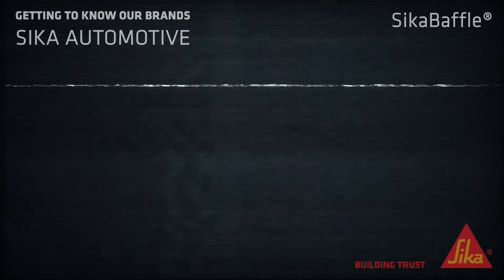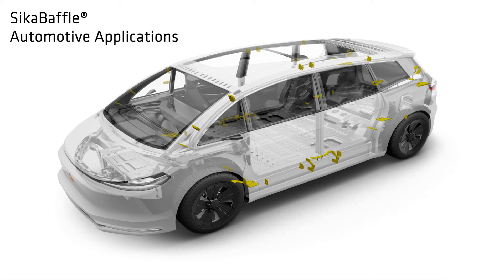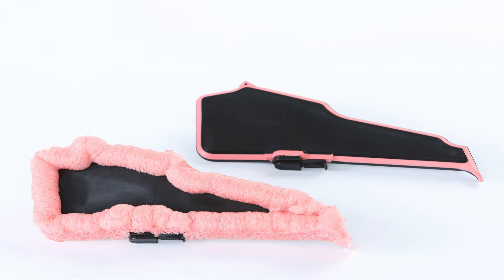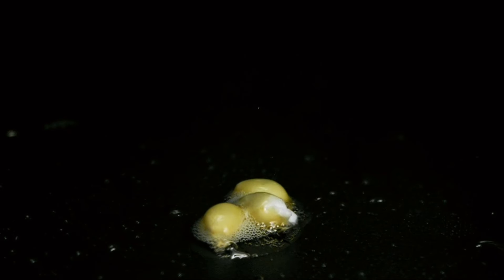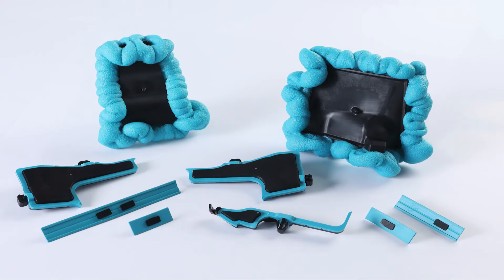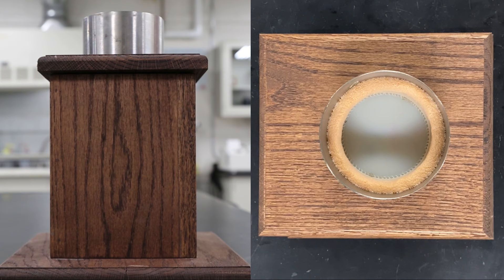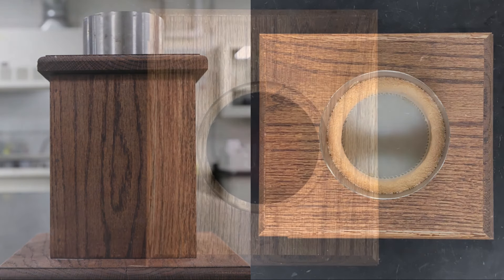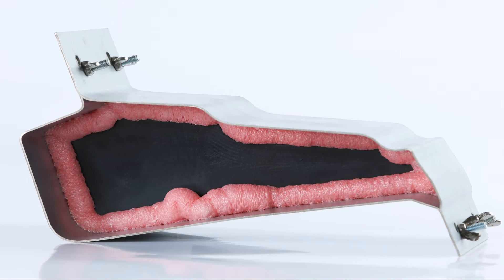Getting To Know Our Brands - SikaBaffle®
Did you know? – More than 400 million parts based on our SikaBaffle® and SikaReinforcer® technologies are supplied annually to the global automotive industry.

To learn more about SikaDamp® and our other Automotive brands, please visit our